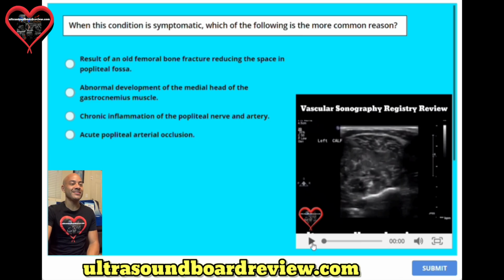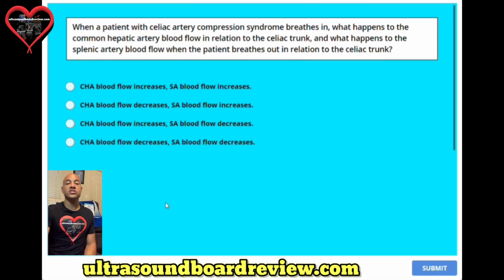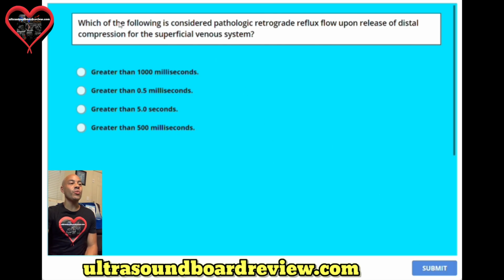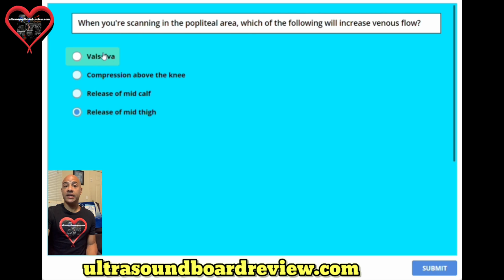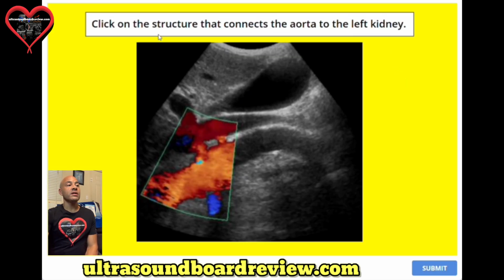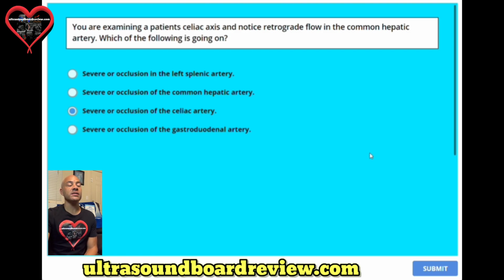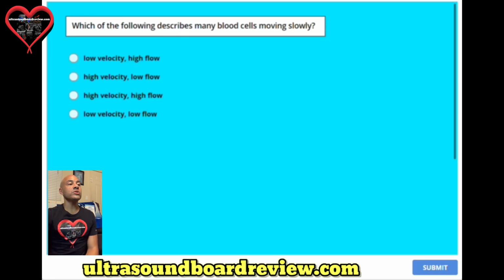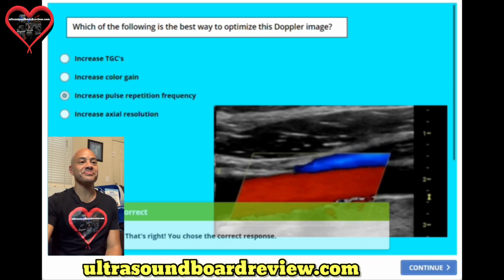Vascular Sonography Registry Review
Part 3. Questions 51 to 75.

Purchase our vascular sonography mock exams on our website below!